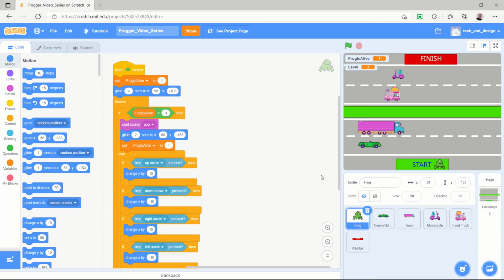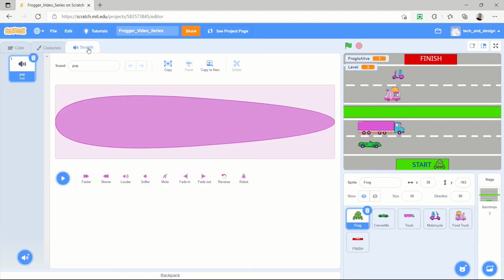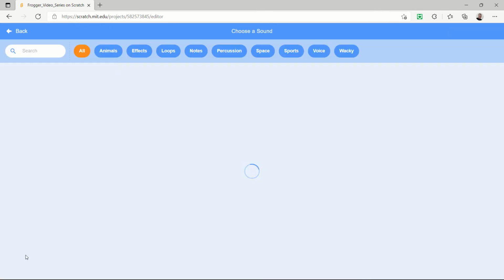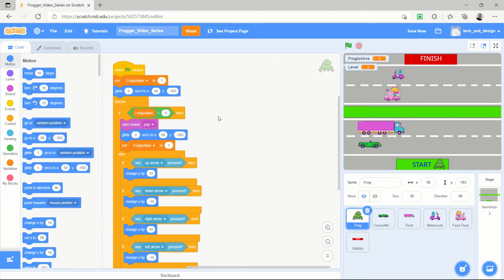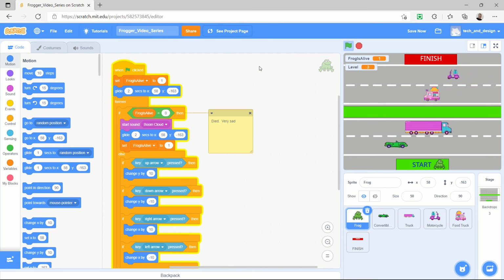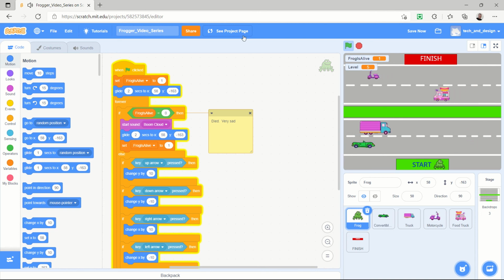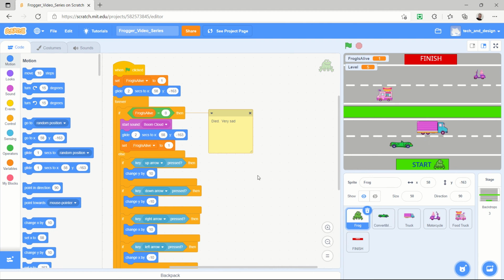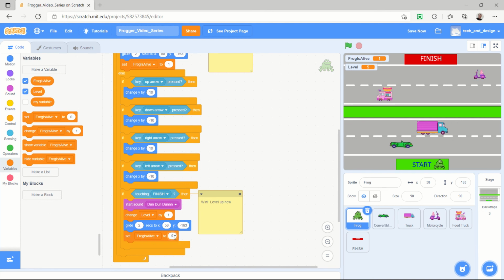Frogger 14 - Advanced - Add Sounds and don't kill Frog on levelup - Create a Video Game with Scratch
This is another of the Advanced options in the Frogger video series.

In this video, Mr. Rich adds sound effects ... and discovers that the Frog is often dying during the victory celebration.  Strange!  So we fix that too.

To find more educational videos like this, visit Mr. Rich's